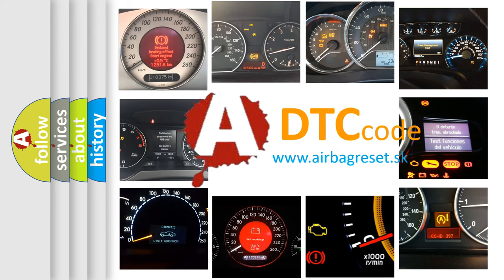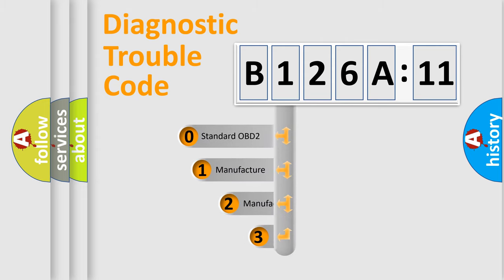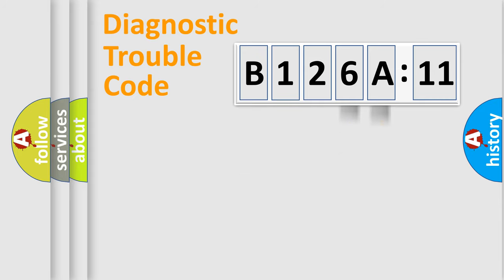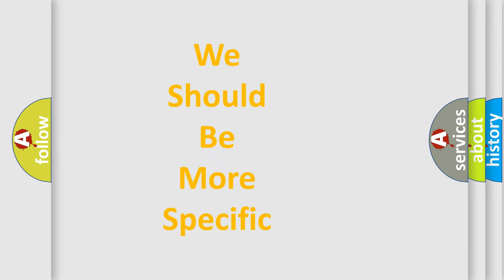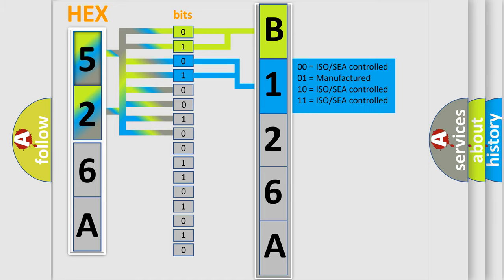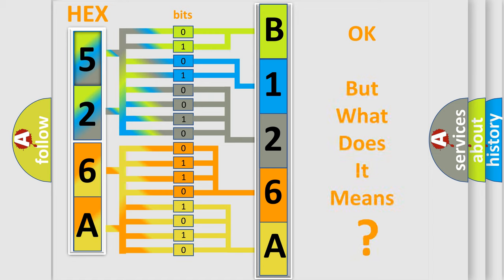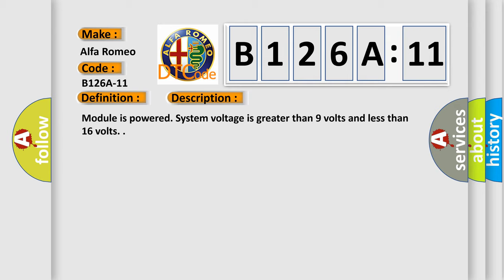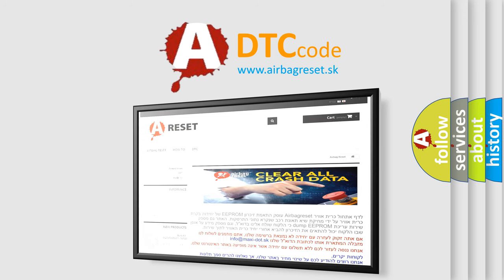DTC Alfa-Romeo B126A-11 Short Explanation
Contents:
0:21 Basic DTC analysis according to OBD2 protocol standard.
1:48 Insight into programming
2:58 A diagnostically understandable description of the Diagnostic Trouble Code
3:05 Basic error definition

Make:
Alfa Romeo
Code:
B126A-11
Definition:
Rear Left Window Lifter Switch Down Driver Side-Circuit Short To Ground
Description: